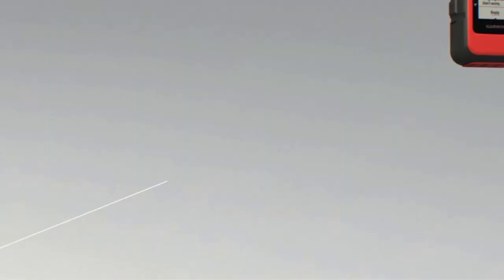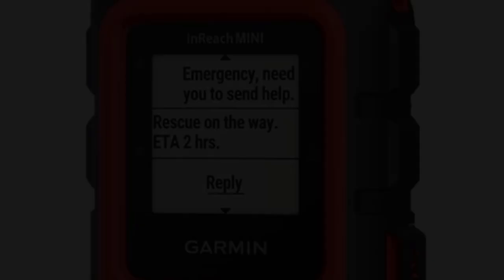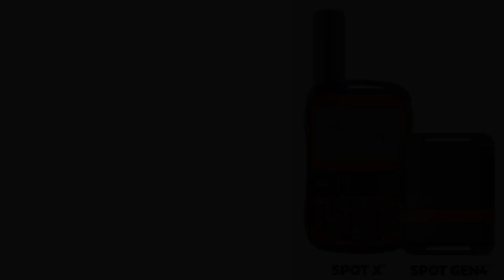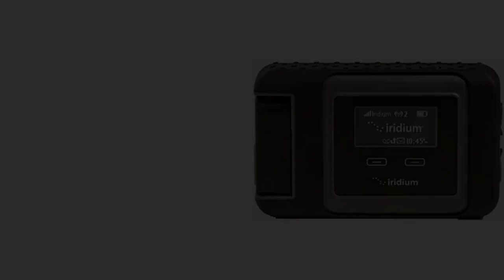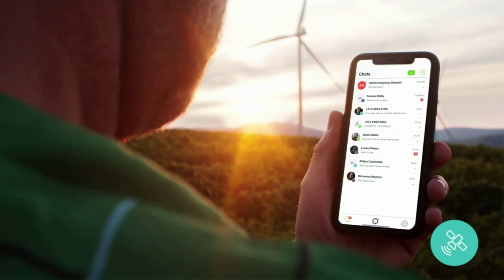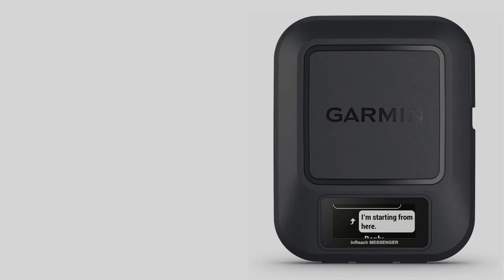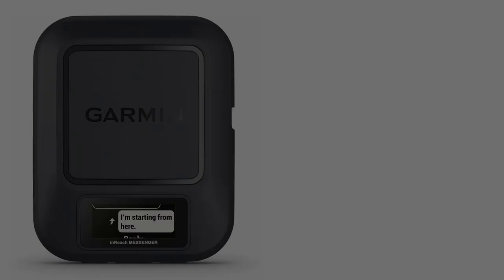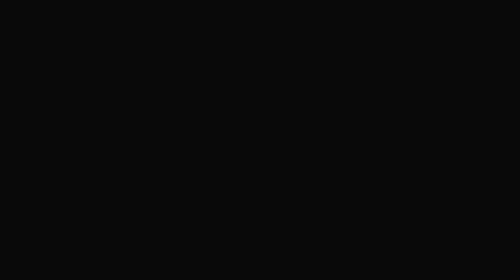Best Satellite Phones 2023 | Top 5 Best Satellite Phone (Buying Guide)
📌Product Link 📌:
1. Garmin inReach Mini GPS.

2. Spot X with Bluetooth 2-Way Satellite Messenger.

3. Iridium GO! Standard Package.

4. ZOLEO Satellite Communicator.

5. Garmin inReach® Messenger Handheld Satellite.

In this video, we listed the Best Satellite Phones 2023 that are available on the market for their true quality, actually, I tried to make the list based on their popularity quality-price durability user opinions and more.